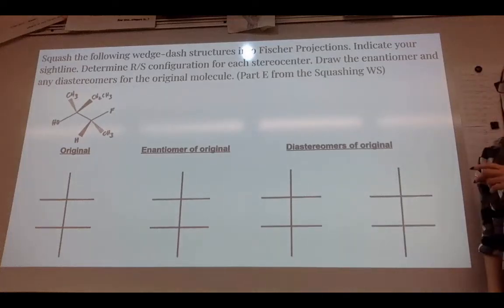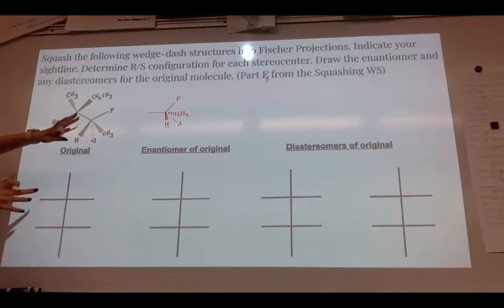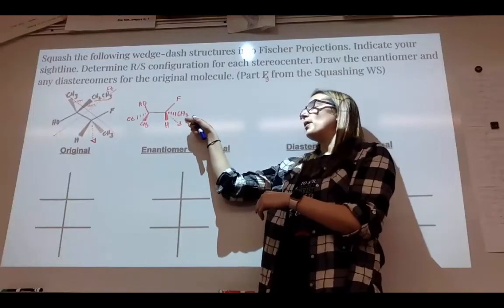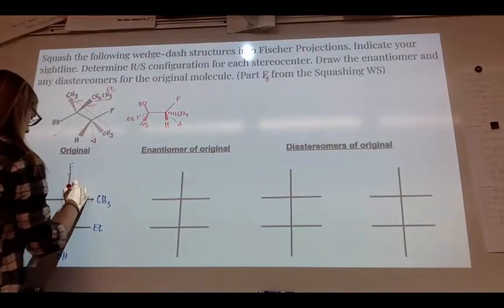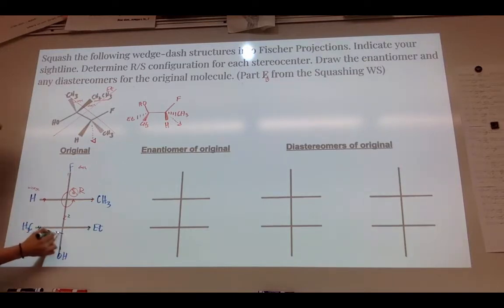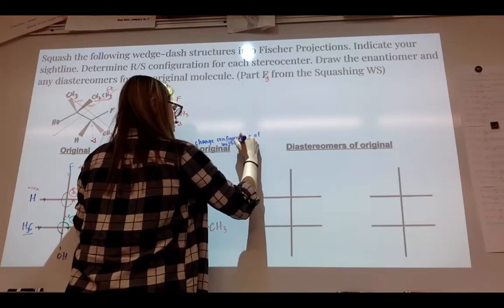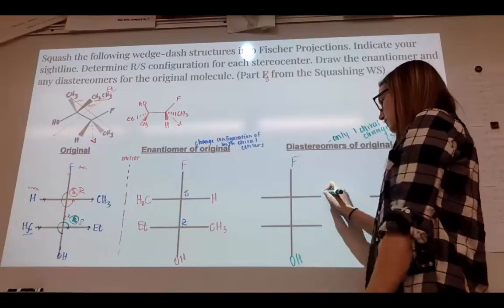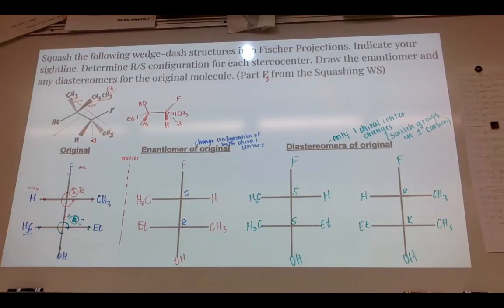Squashing Wedge Dash into Fischer Projections